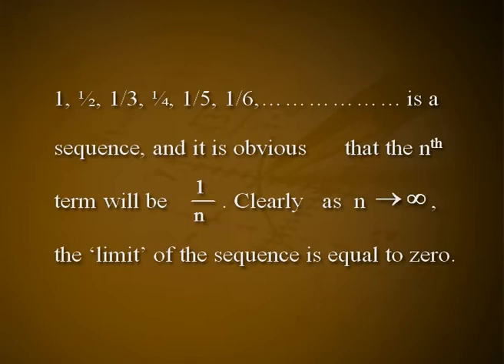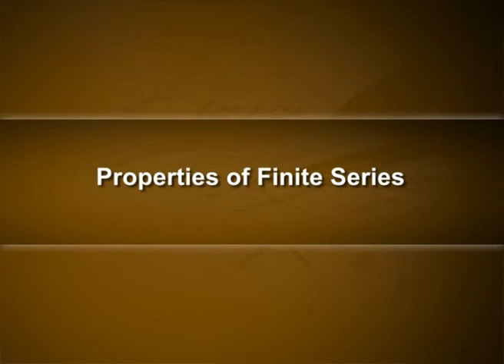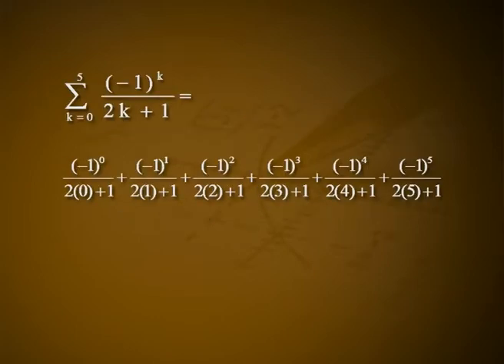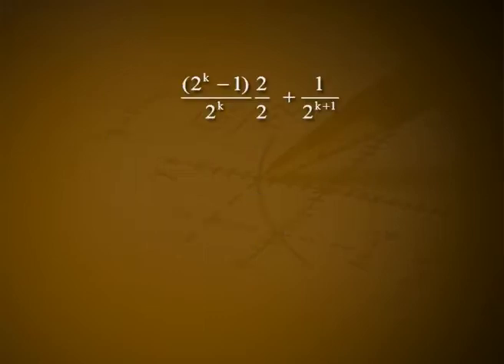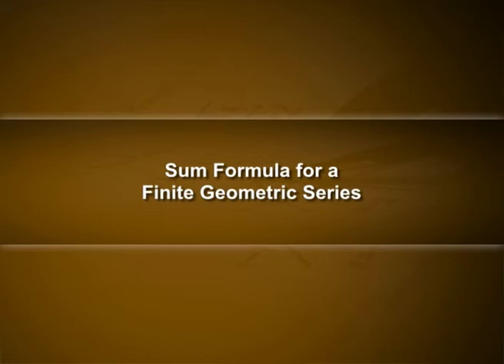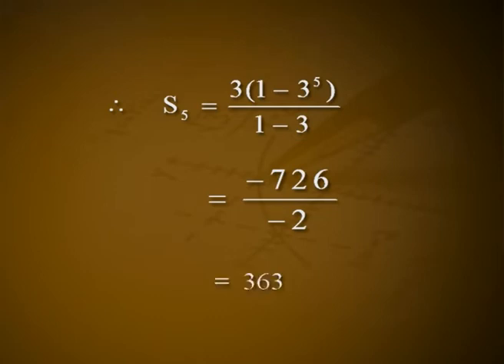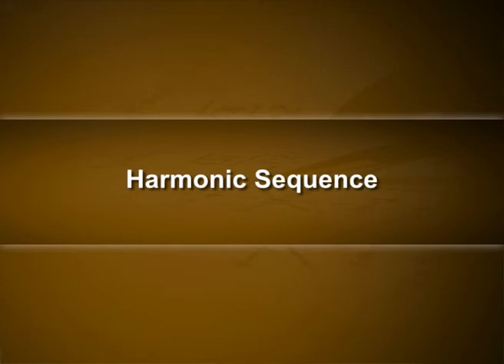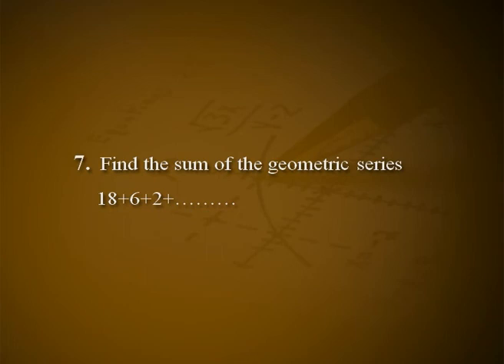SUMMATION OF SERIES